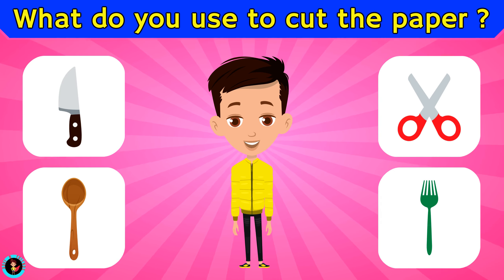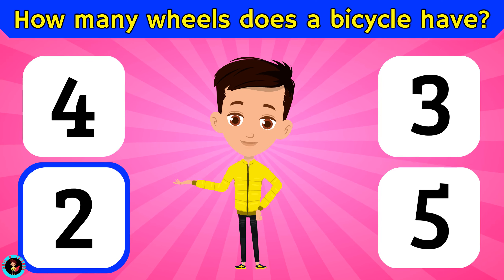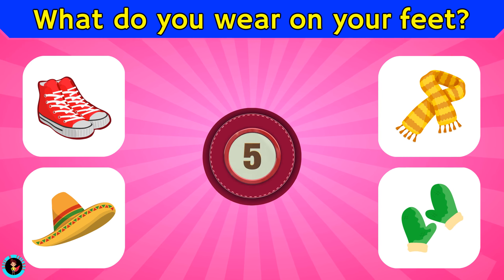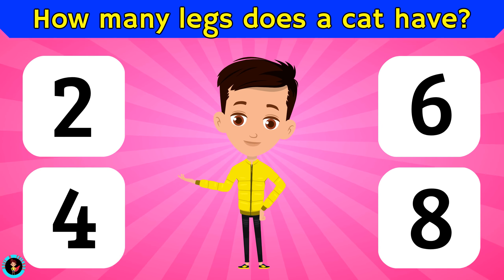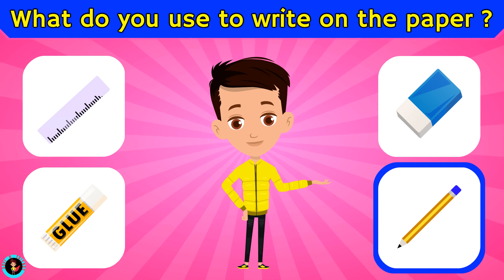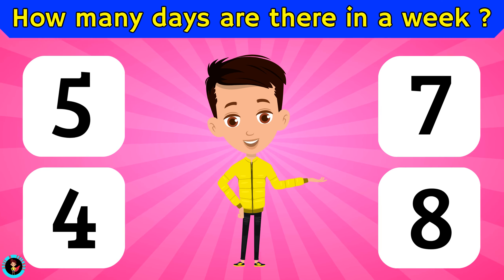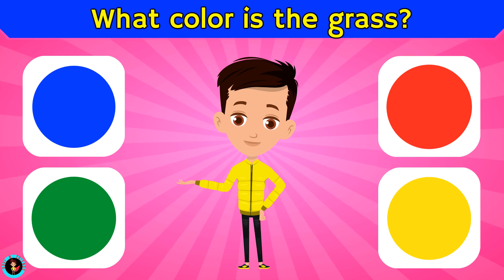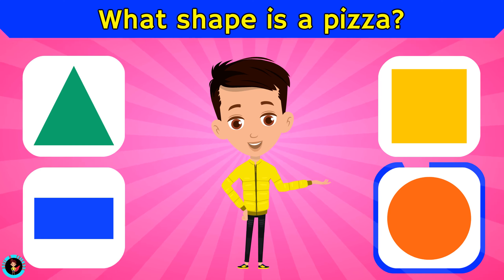Quiz For Toddlers | GK Questions for Toddlers And Kids |General Knowledge Quiz For Toddlers And Kids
Engage your little ones with a fun and educational GK quiz tailored for toddlers and kids! Watch as they explore fascinating facts and learn new things in this interactive session. Perfect for young curious minds to enhance their knowledge while having a blast!